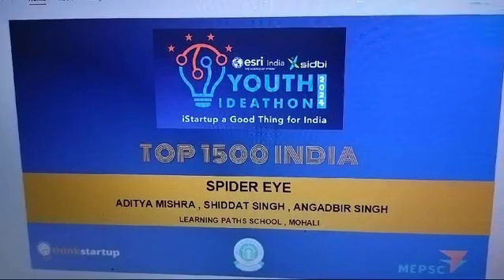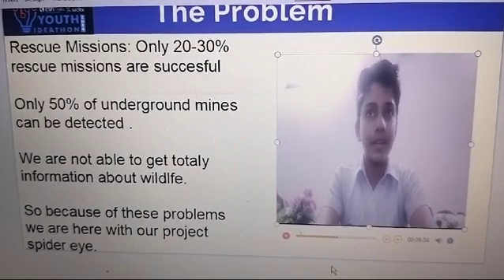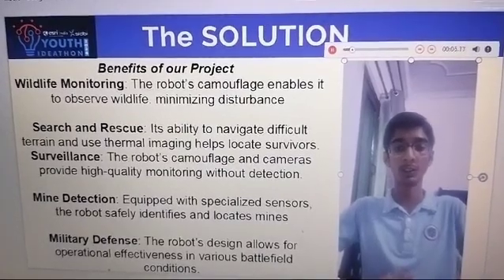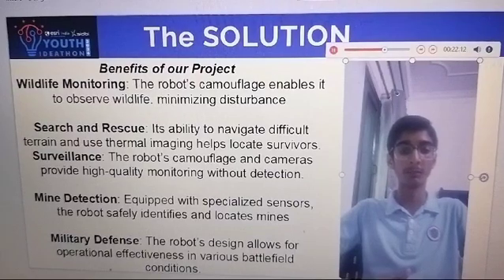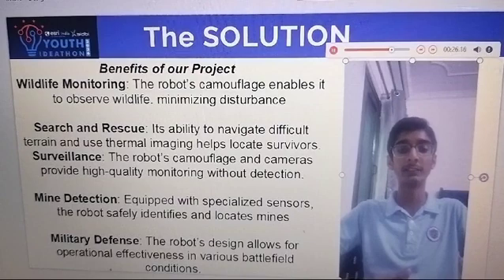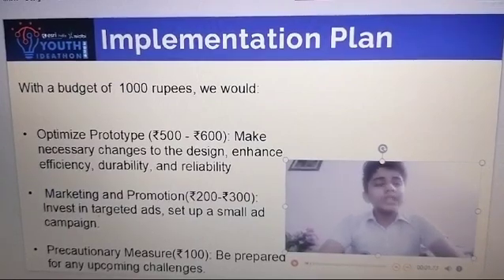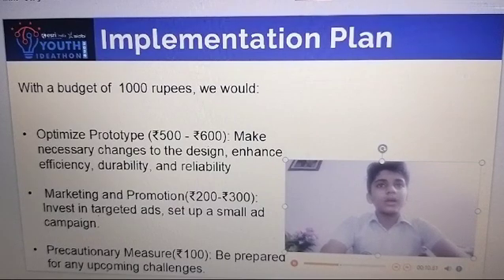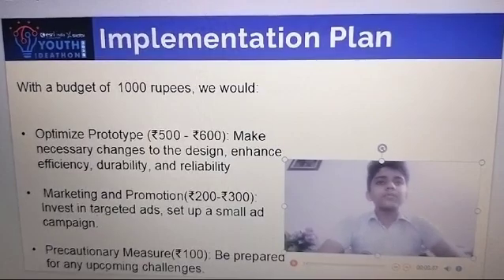Youth Ideathon 2024 | TOP 1500 | UID-2F33824 | Team-Spyder Eye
YI 2024 | Aditya Mishra, Shiddat Singh Sangha and Angadbir Singh Sandhu | 9th Grade | Learning Paths School | Spyder Eye